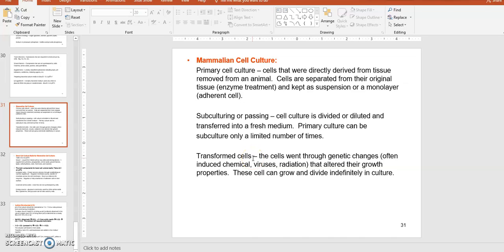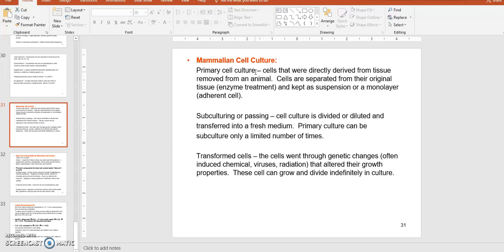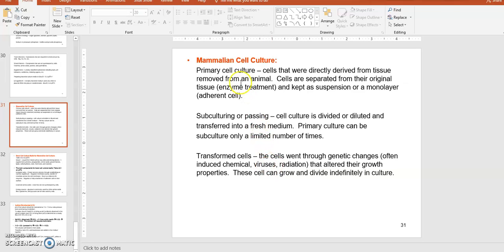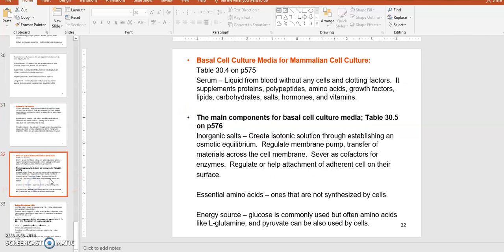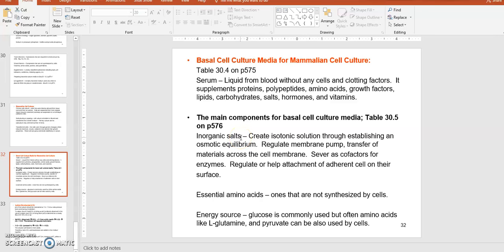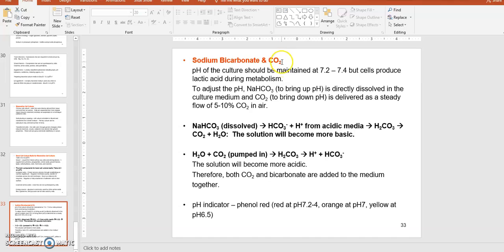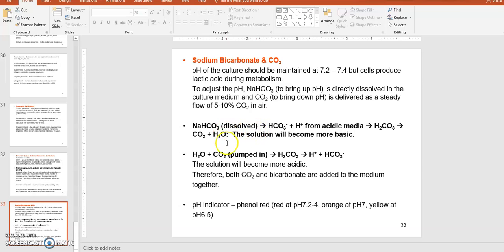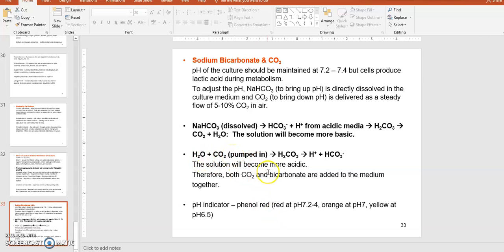BIOT 211 3-4